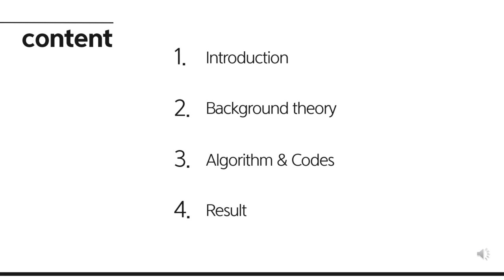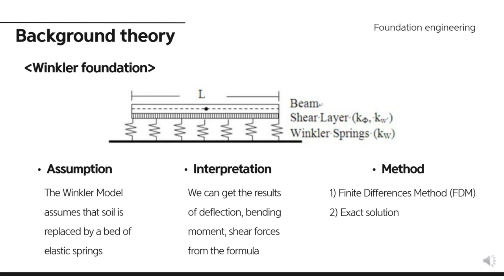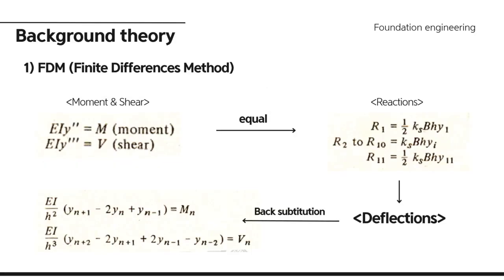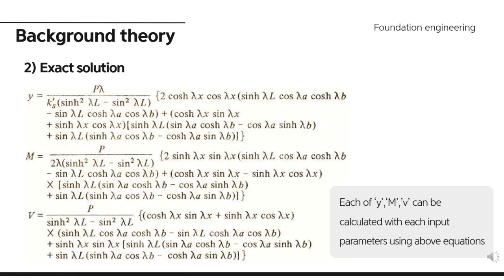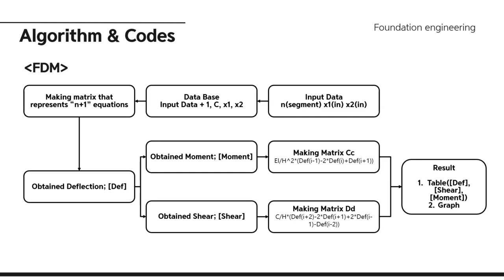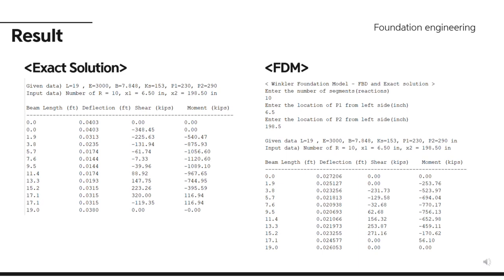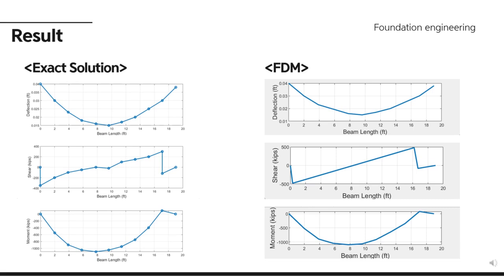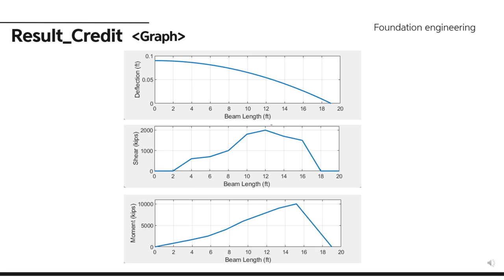Winkler Foundation (Illustrated by Students of Chung-Ang University, Group 8 ), Spring 2025